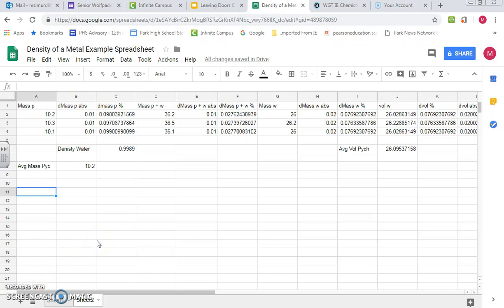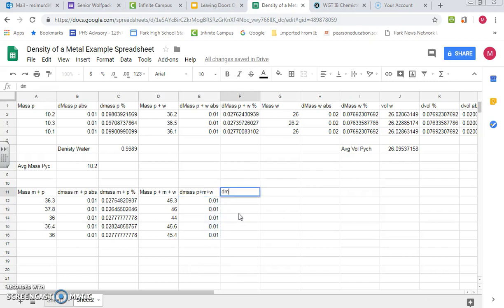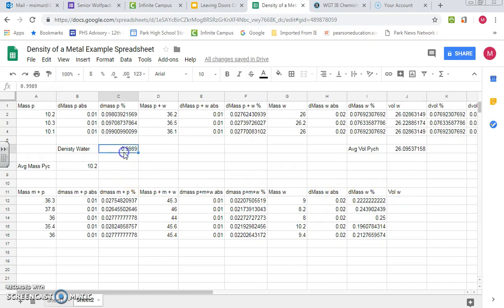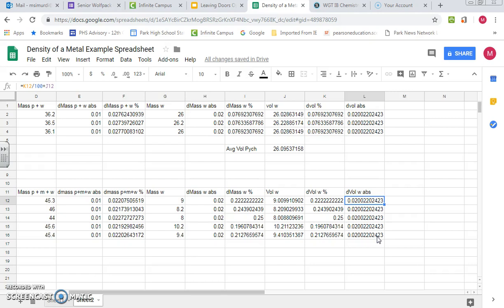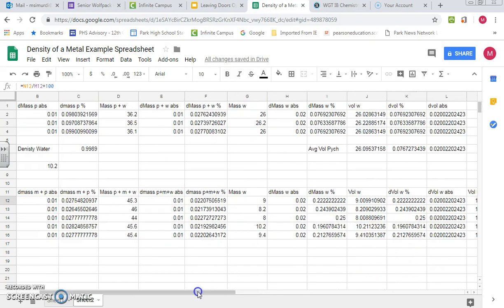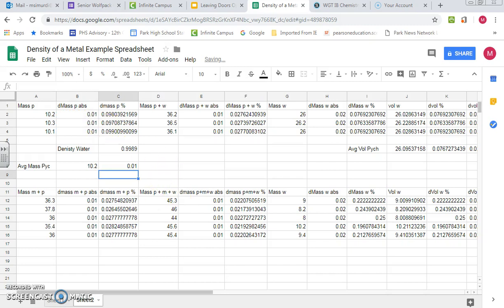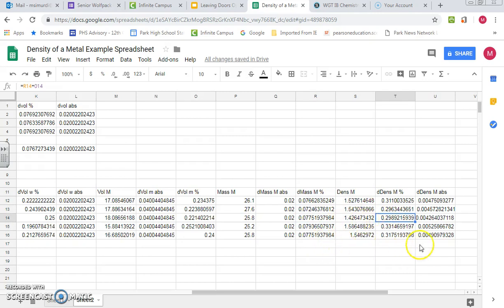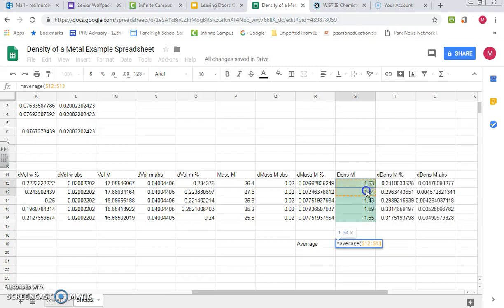Density of Metal Calcs - Google Sheets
Use this video to help you with your calculations on Part 2 of the Density lab.